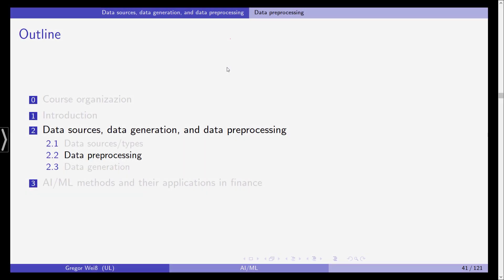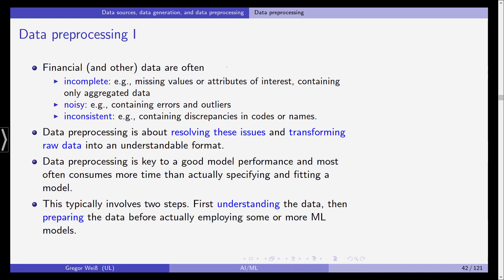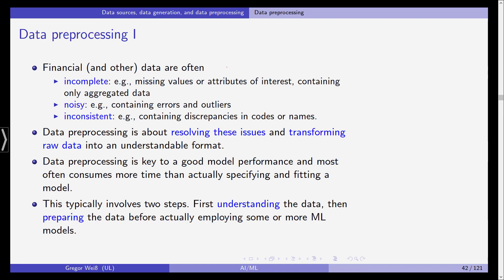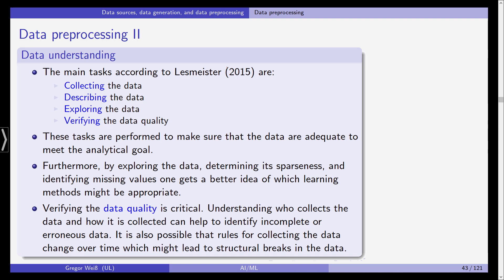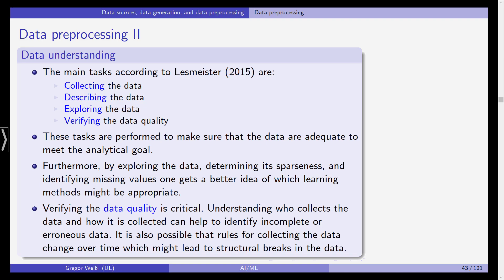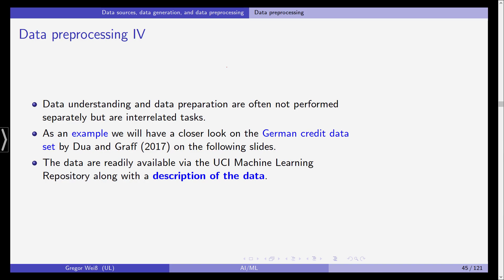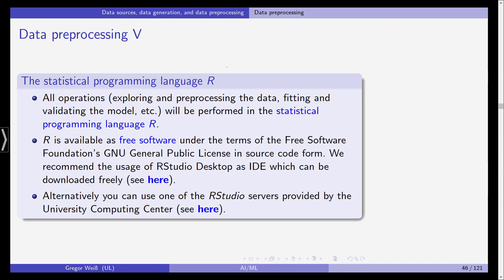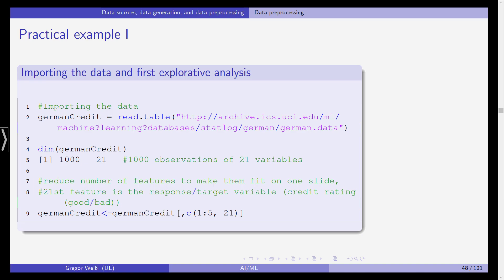Artificial Intelligence & Machine Learning in Finance - Lecture 4 - Data preprocessing